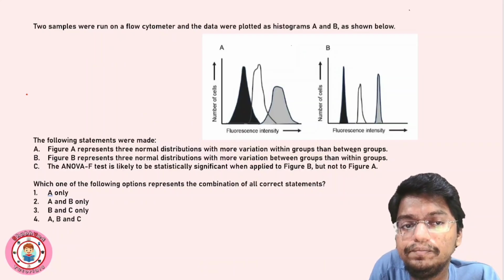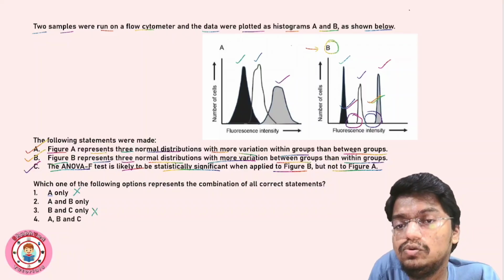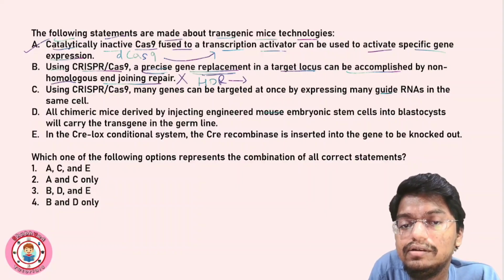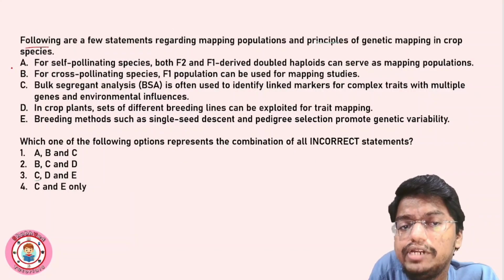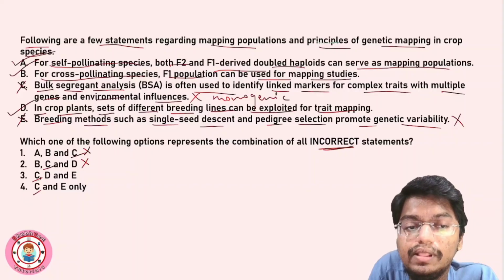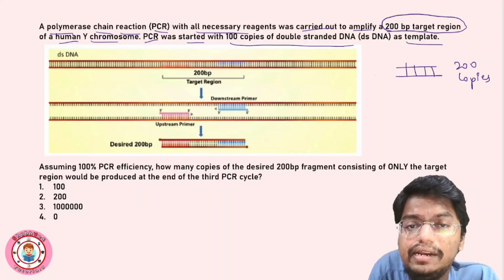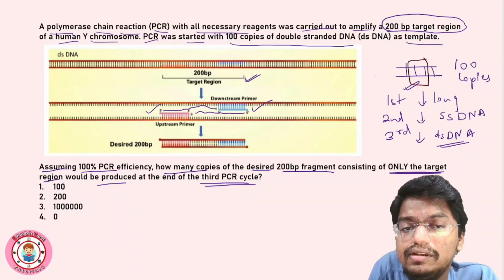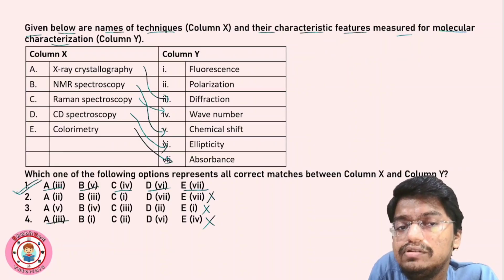CSIR NET June 2025 | Part C | Part - 3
This video series is of CSIR NET June 2025 full length paper solving of Part C section.